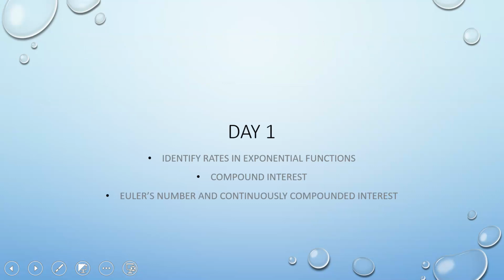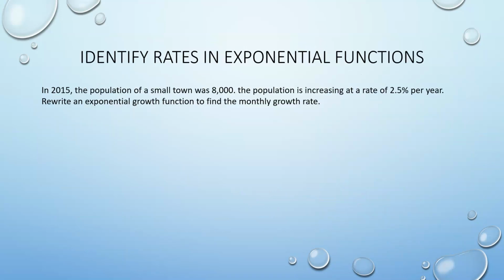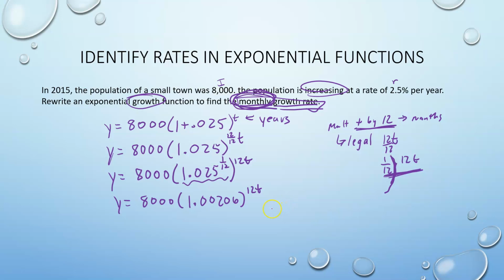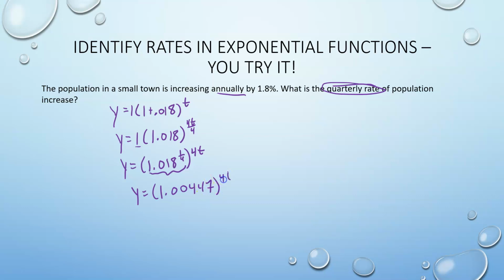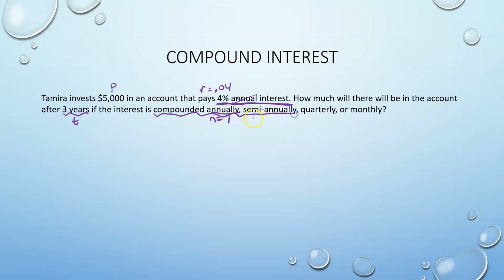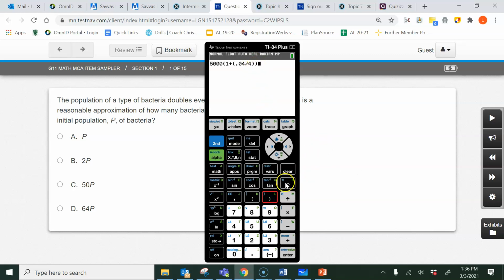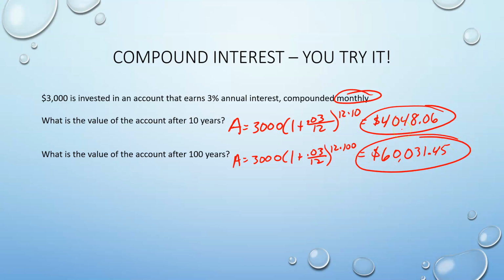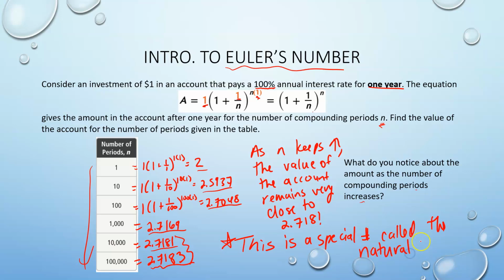Alg 2 6-2 Day 1 Video